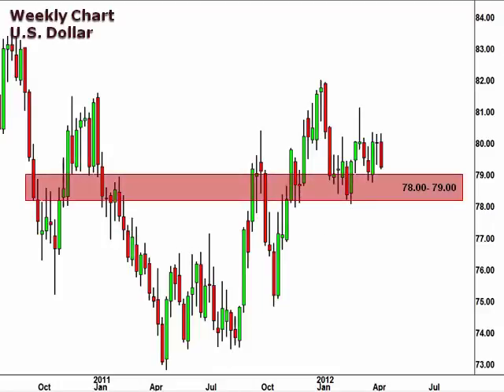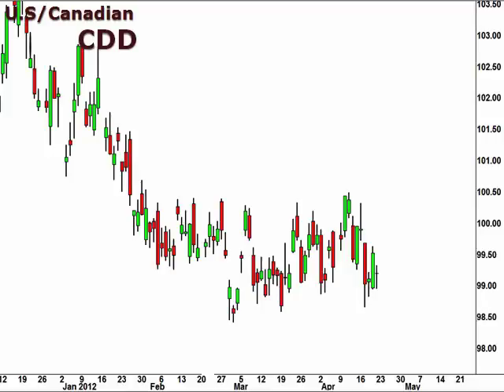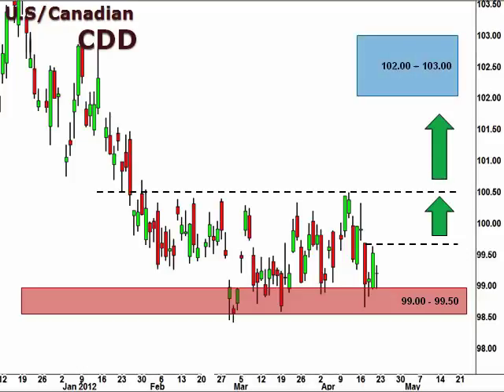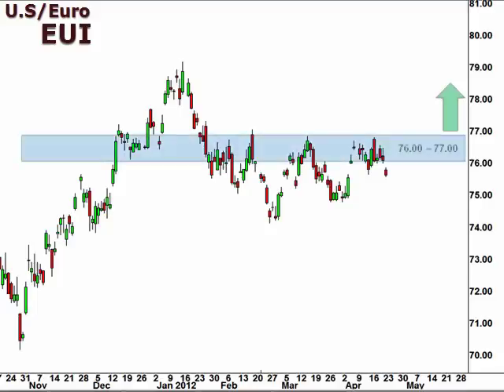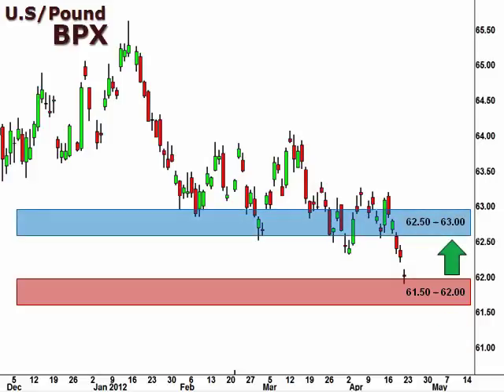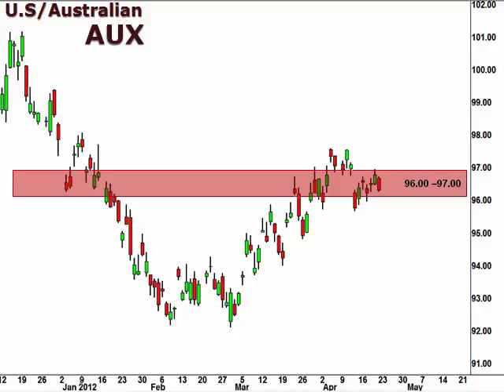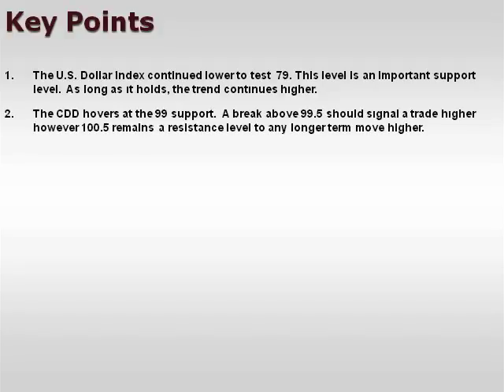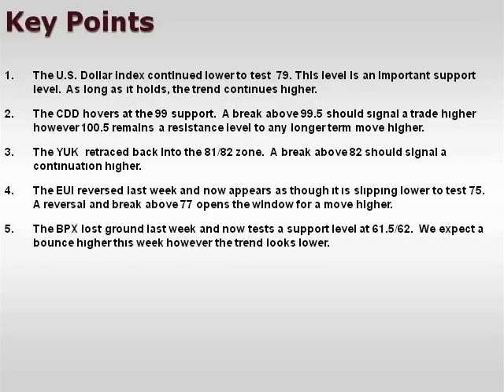4/23/2012 FX Options Weekly Outlook